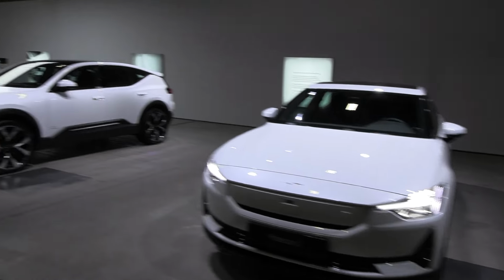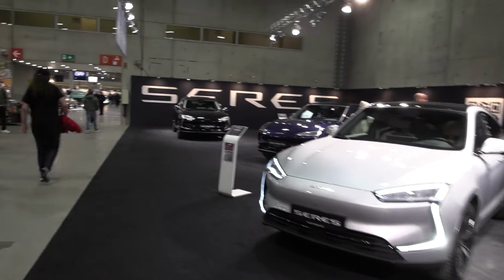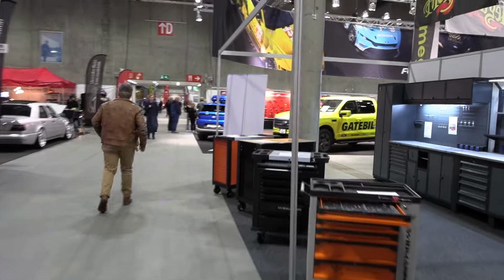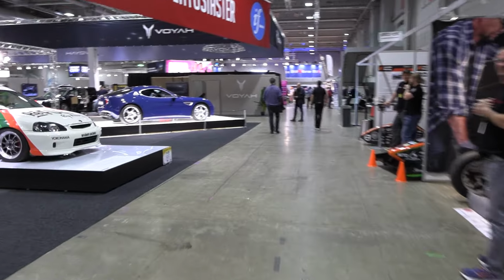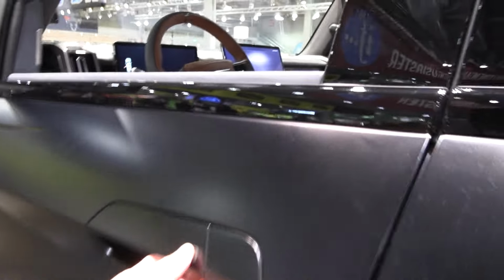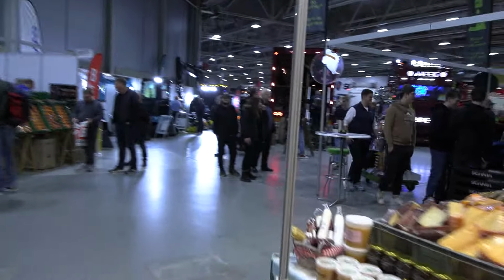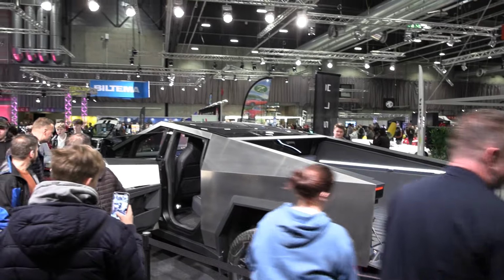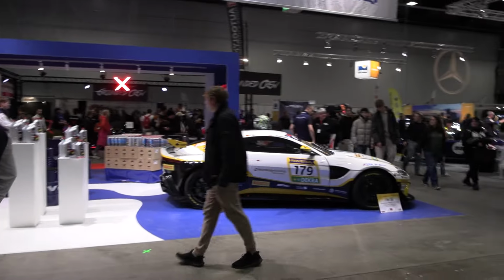Oslo Motor Show 2024 walkaround